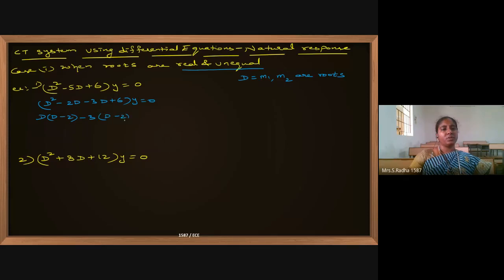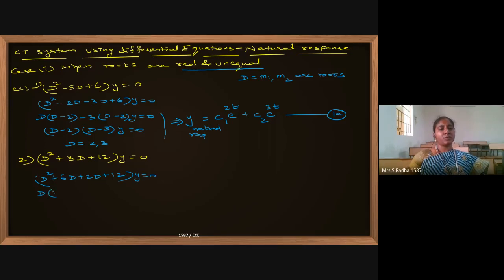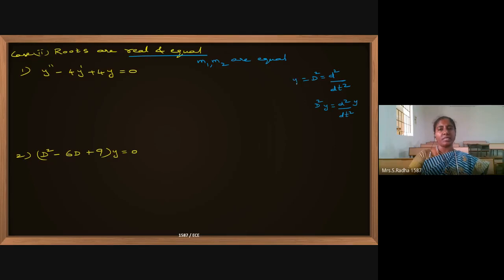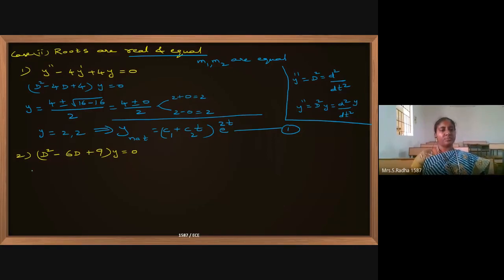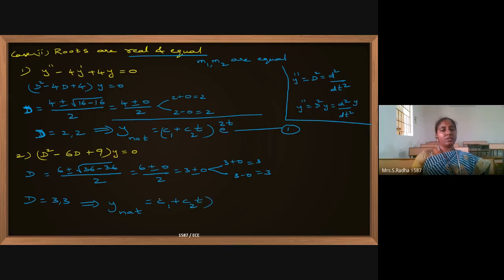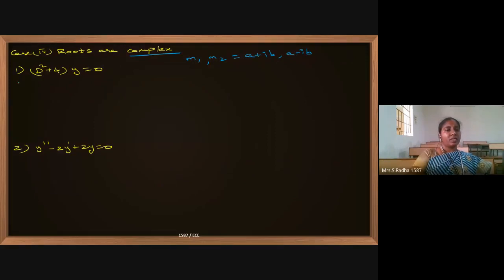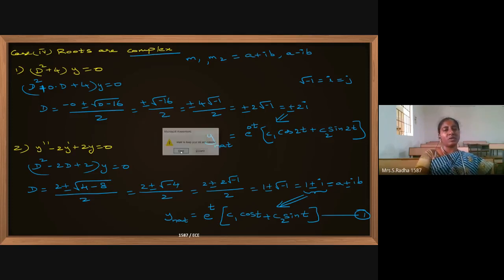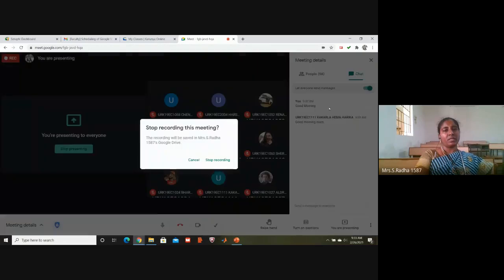DT Natural resp different types of roots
Signals and systems- CT- Natural response - different types of roots